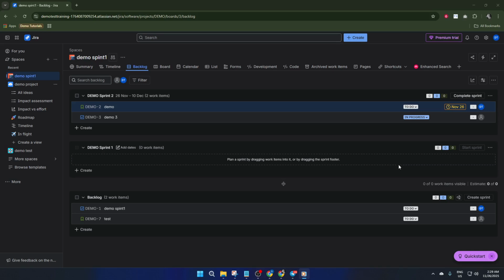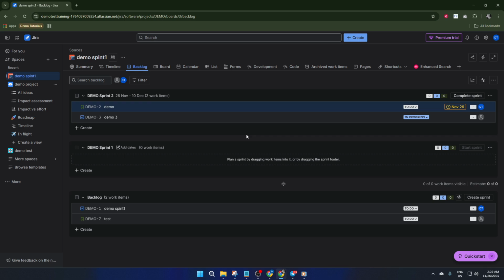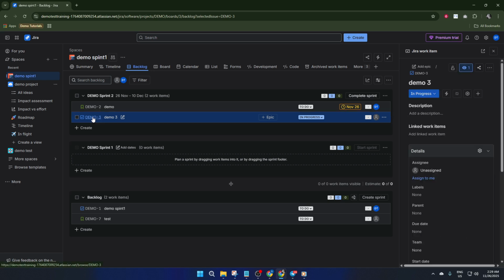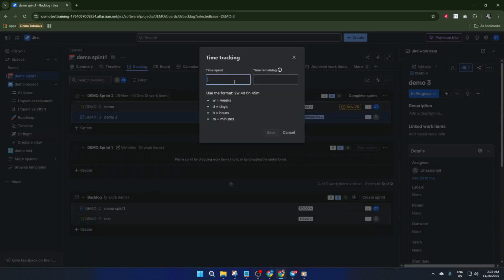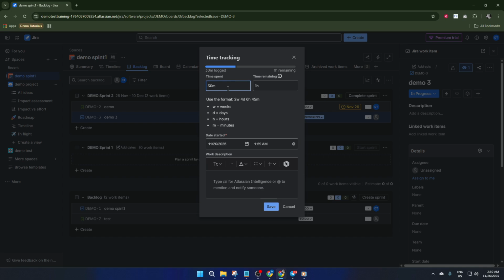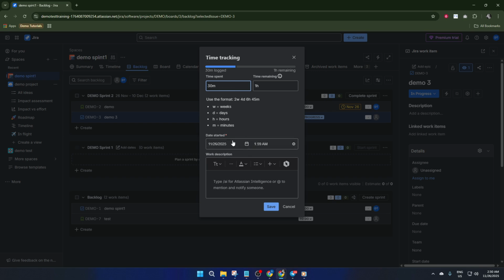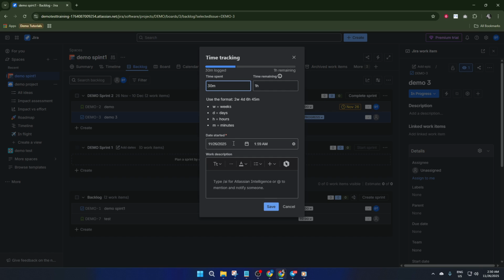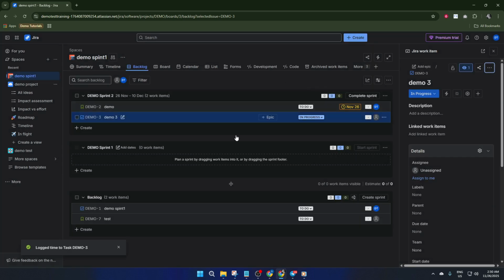How To Log Work Time In Jira (Step-by-step)